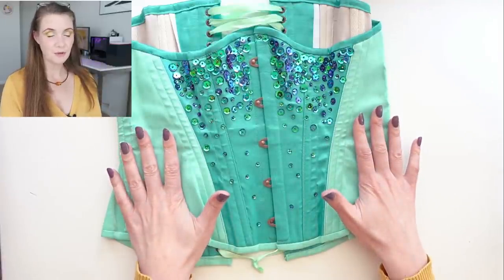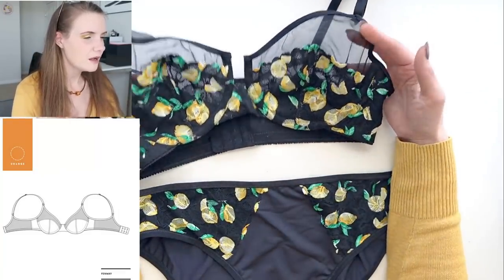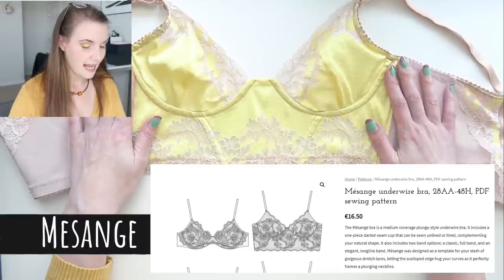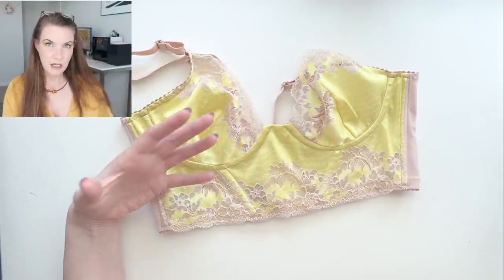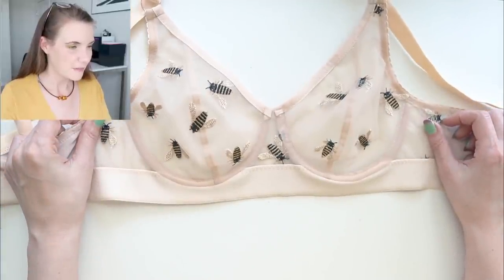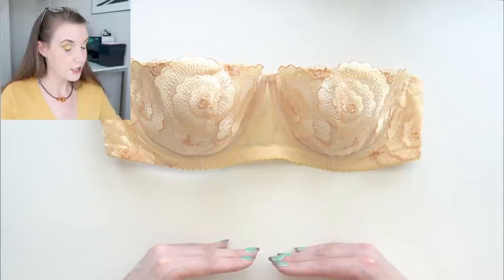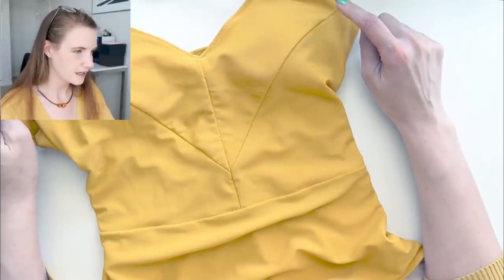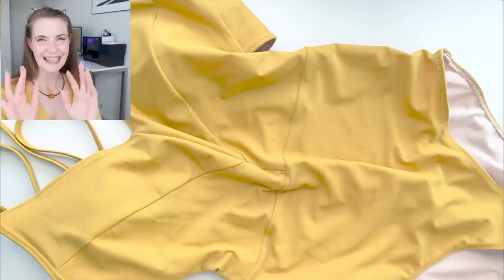July Makes 2021 (Bee Theme)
Pattern; self draft

Pattern: self draft